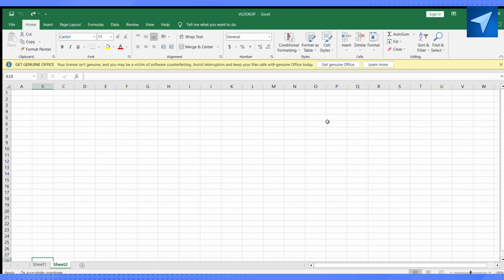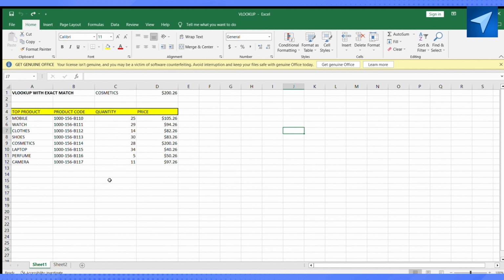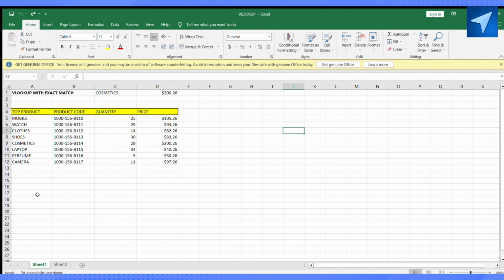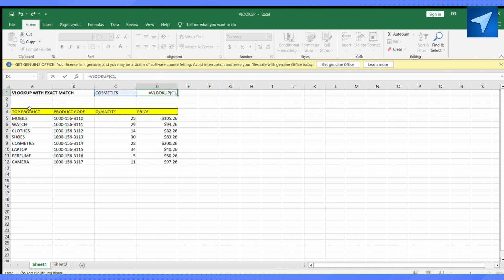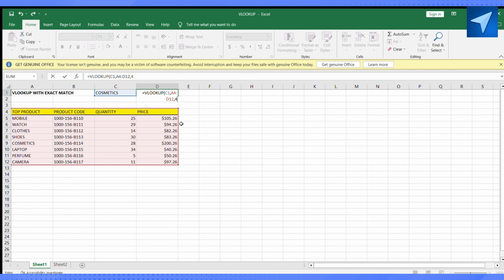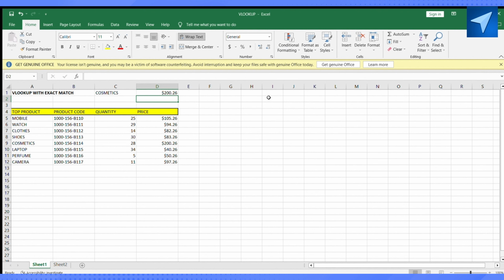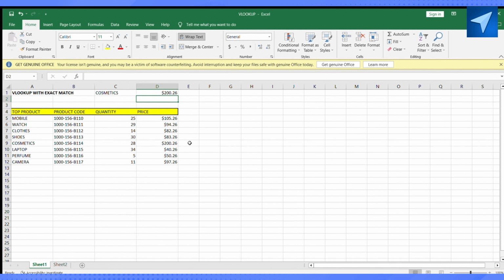How To Use VLOOKUP In Excel | VLOOKUP Excel Tutorial 2025